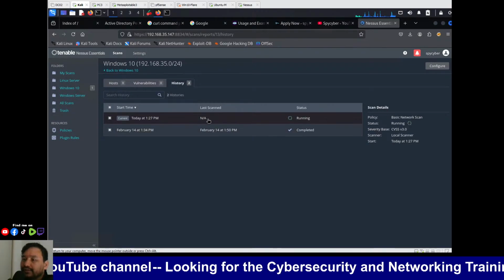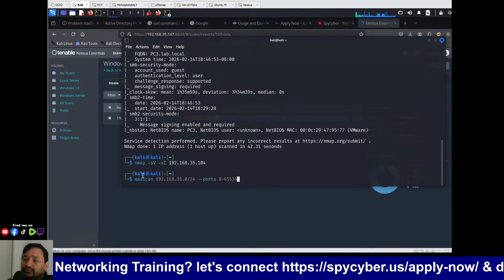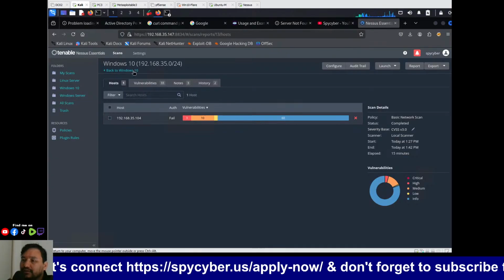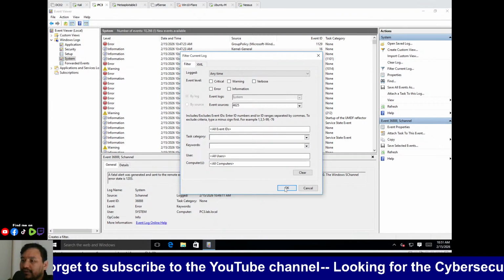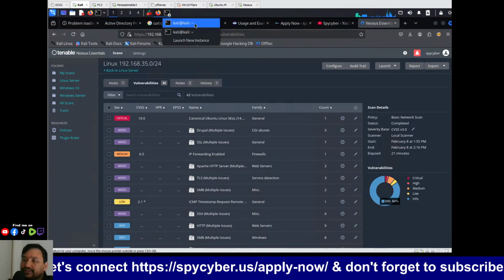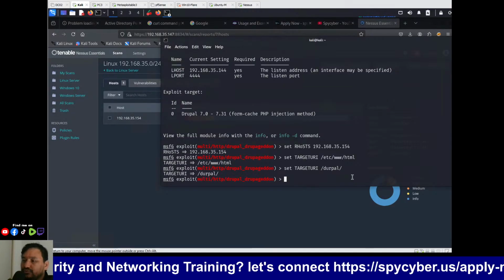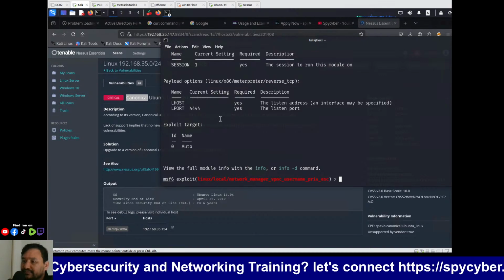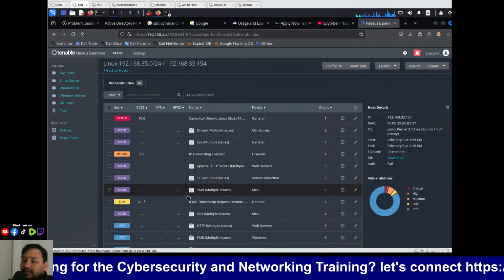Hacking / Cybersecurity / CompTIA Security Plus / Kali Linux - EP 62